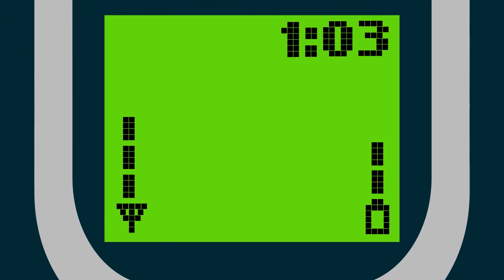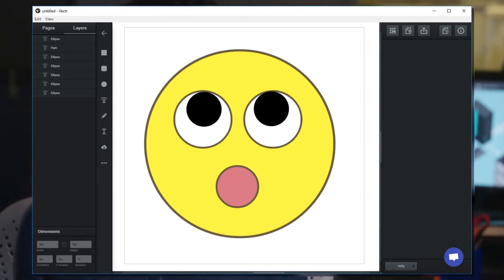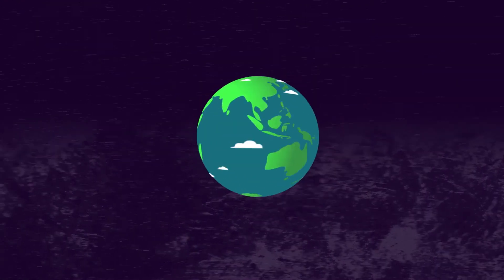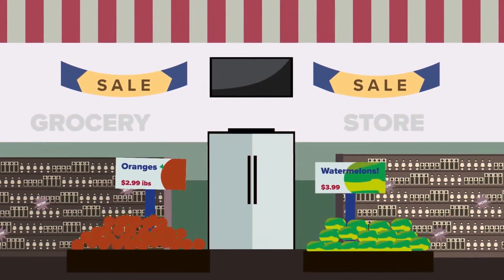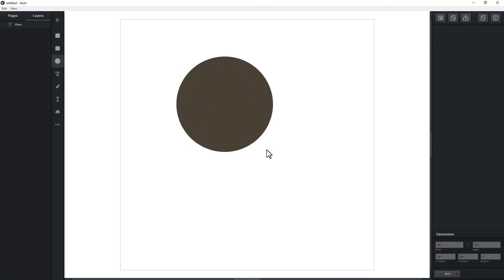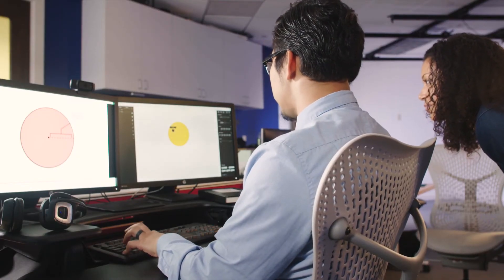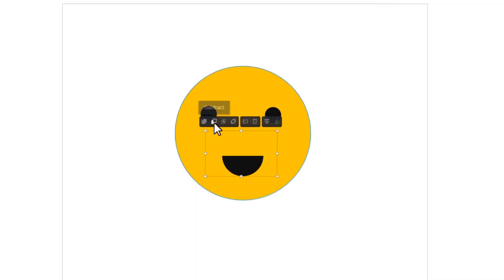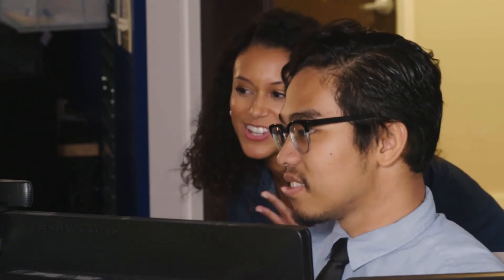Verizon and PLTW: Emoji Design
Verizon and Project Lead The Way have partnered to bring teachers, parents, and students access to K-12 STEM activities. Emojis are all around us! From text messages and emails, to all forms of social media. People use emojis to express their emotions when words are just not enough. But what if they wanted to show someone how they were feeling, but couldn’t find an emoji that expressed it? During this video, students will learn all about graphic design and development in preparation to creating their very own emoji.